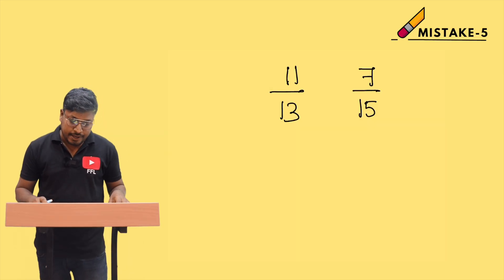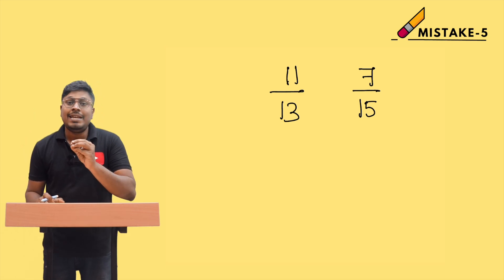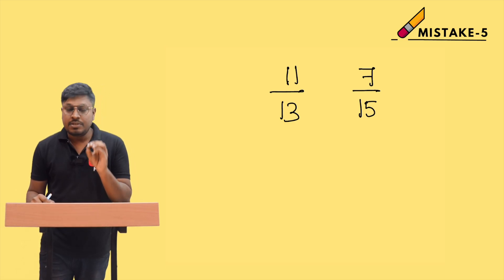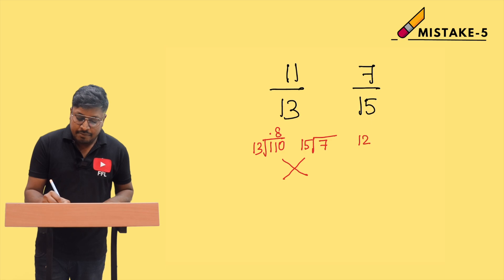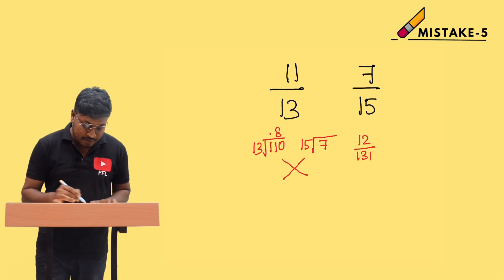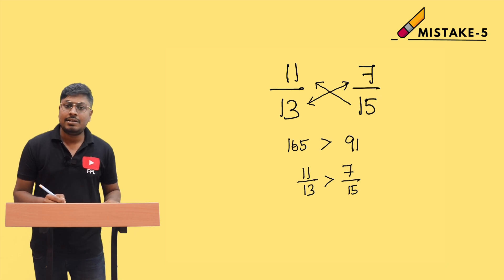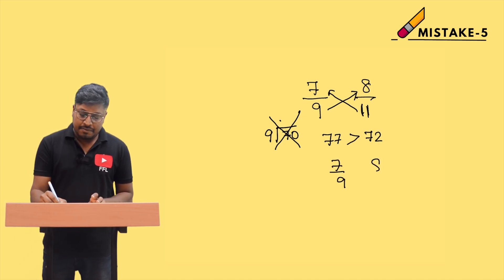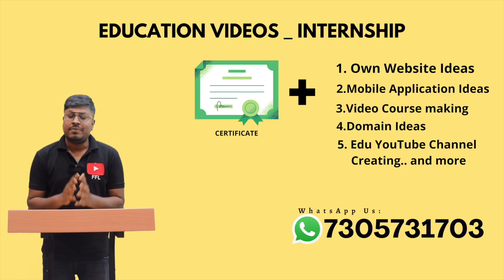Mistake Series (Video-5)|| Most Common Mistakes on Quantitative Aptitude